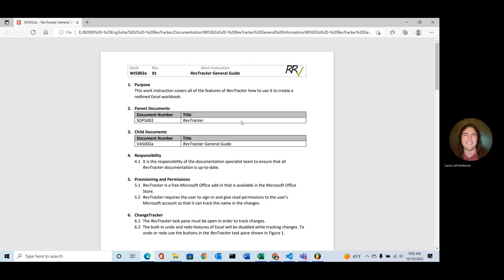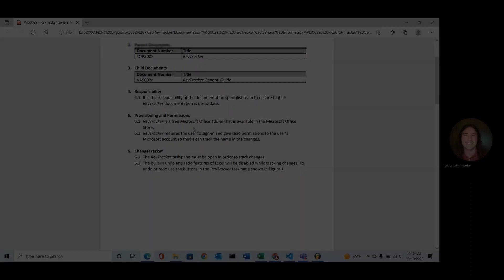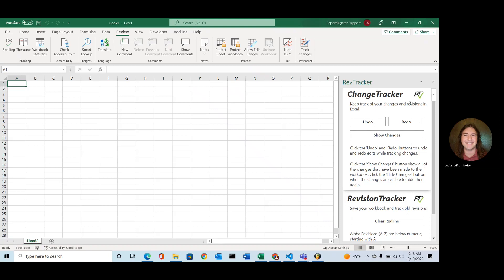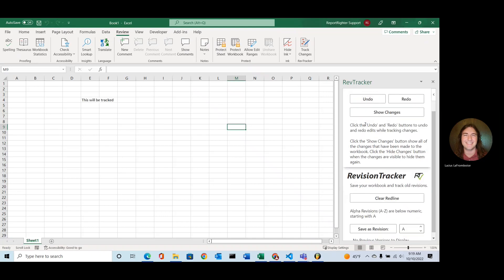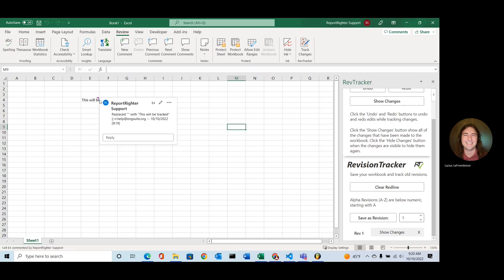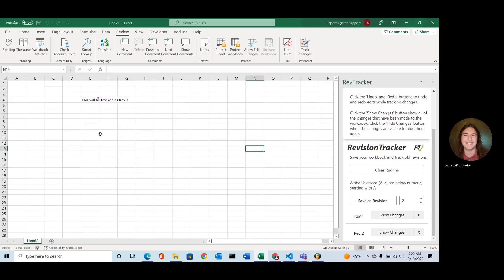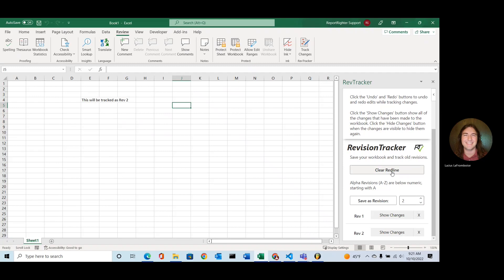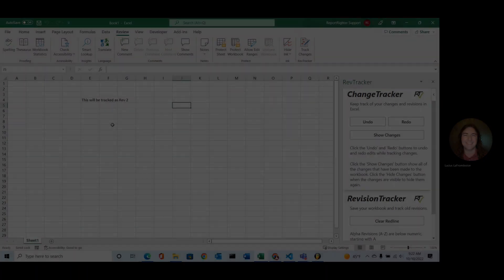VA5002a - RevTracker General Guide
VA5002b is a complete walkthrough of the RevTracker validation kit that we provide to you. It goes through each test case in order and in detail. By following this video step-by-step you can validate RevTracker in less than 6 minutes.